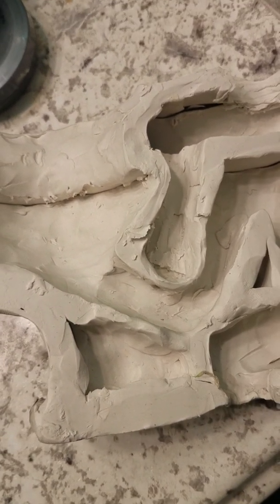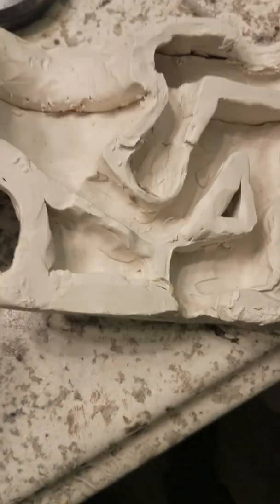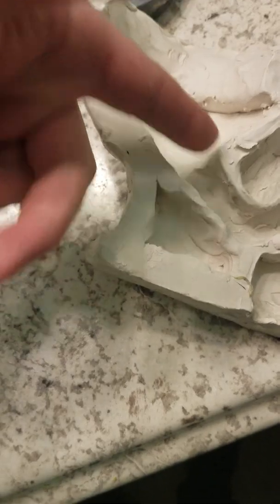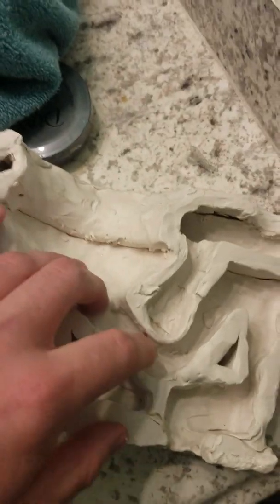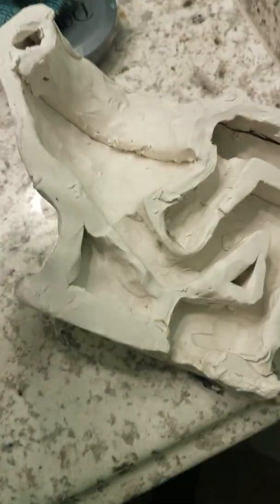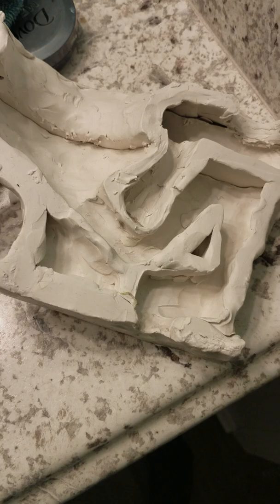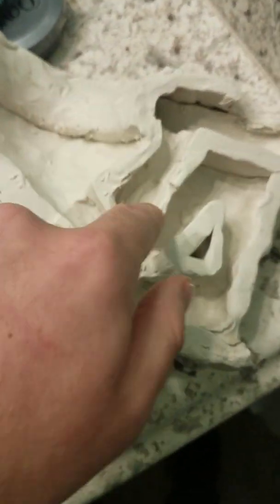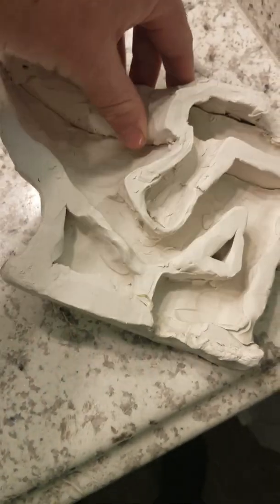Why Lamosa Saharas Syphon Out With no water in the Bowl ( Minitoilet Dissection).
So here's my explanation of why Lamosa Saharas flush the way they do. Sorry about falling off the face of the Earth for a while, been busy getting my Career going.